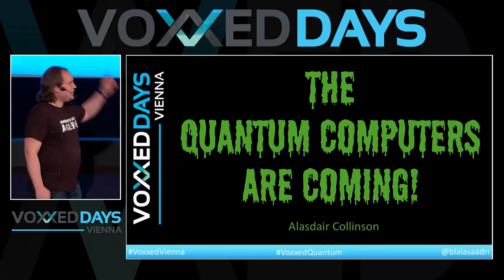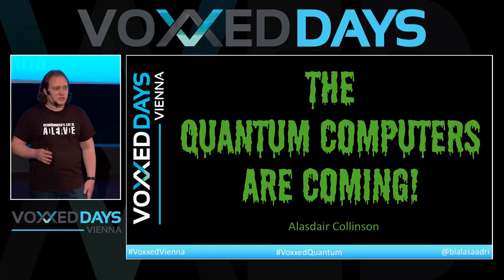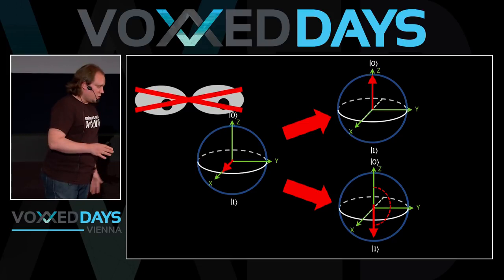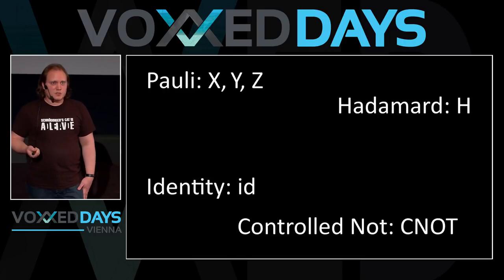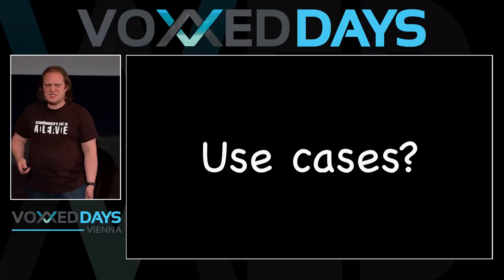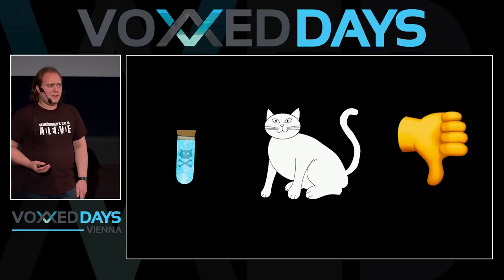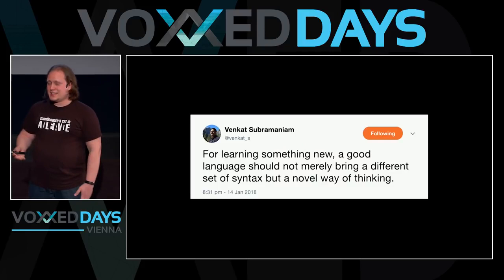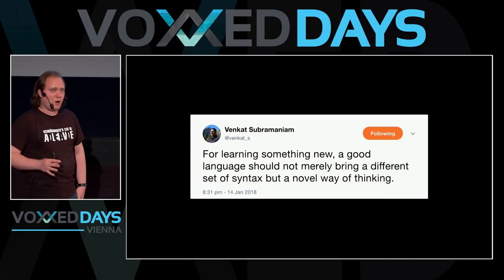The quantum computers are coming by Alasdair Collinson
Many people may not know it, but we live in a time where the first quantum computers have been created - and they’re pretty damn cool. Why? Because while regular bits are limited to only two boring values, QBITs can take near infinite values and operate singularly or in harmony with each other. This outstanding property gives rise to a new kind of algorithms (and a lot of fun!). Follow me on a journey from Zuses Z3 computer and Schrödingers cat to supercooled quantum processors and parallel universes - no PhD in physics required.